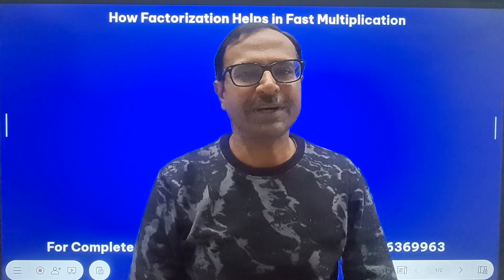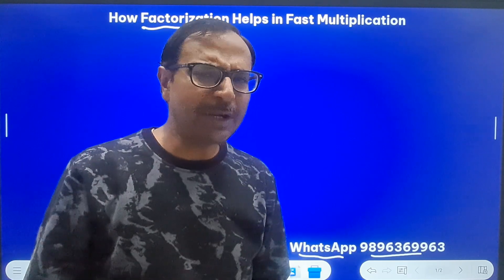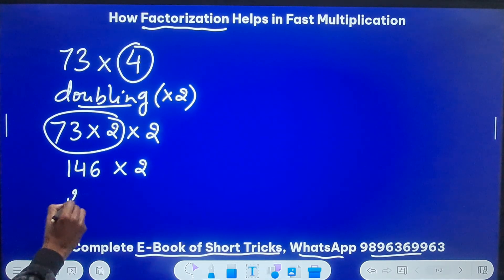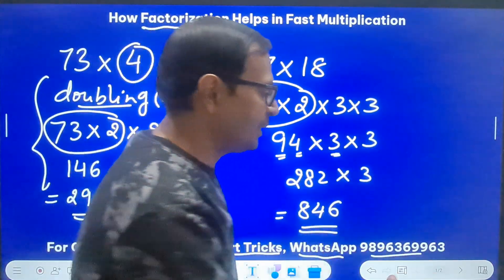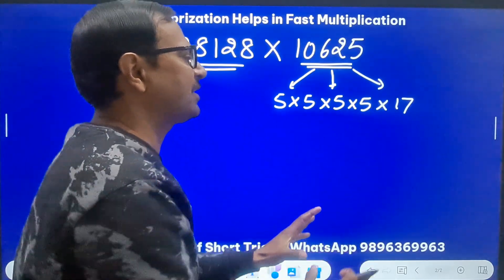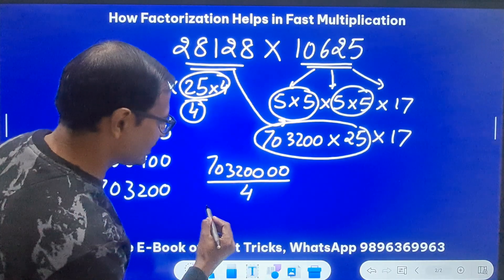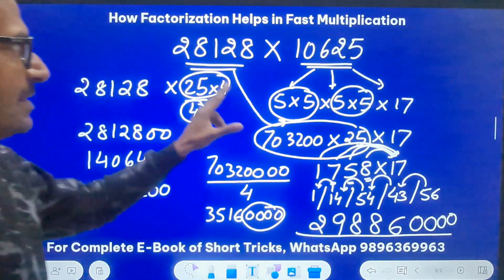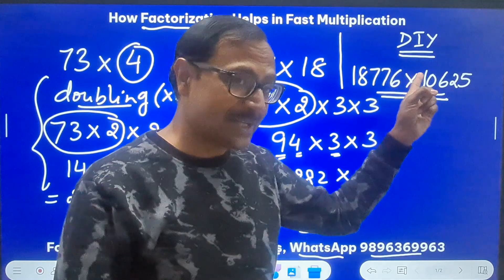Super-Quick Multiplication Method II Multiply Numbers in Mind II Factor Method of Multiplication